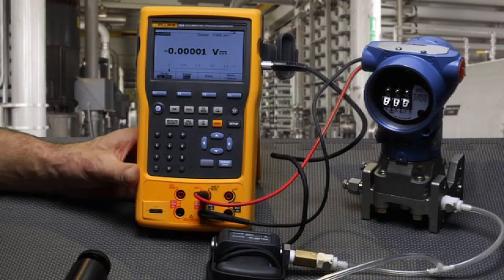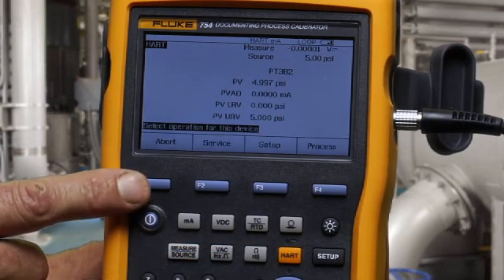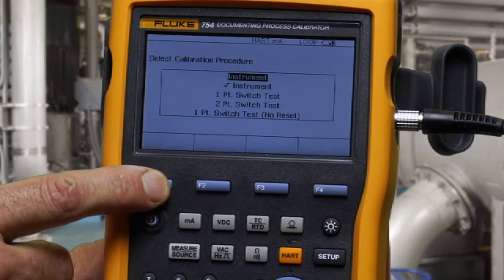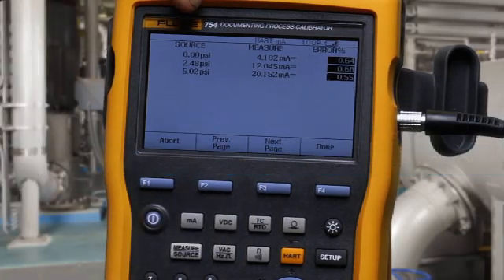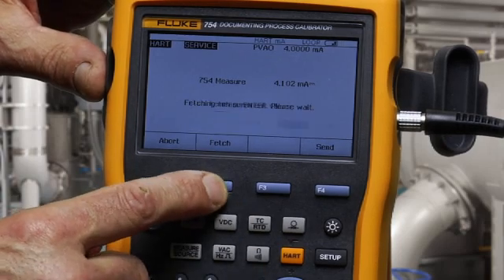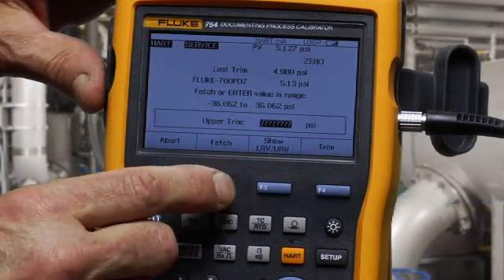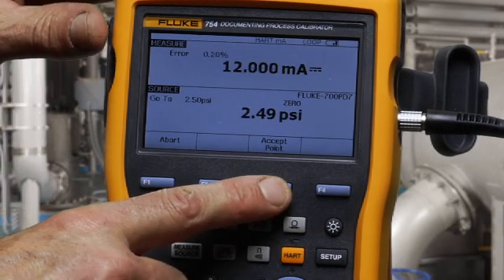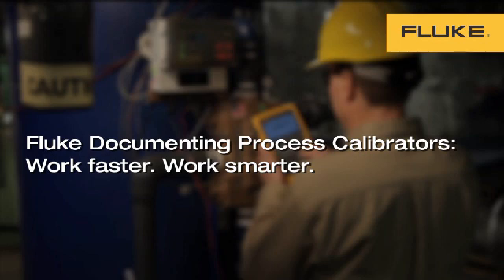How to Test a HART Smart Pressure Transmitter With The Fluke 754 Documentation Process Calibrator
In this video, learn how to connect, test and trim a HART smart pressure transmitter to the Fluke 754 Documenting Process Calibration.

Configuration of the Fluke 754 Documenting Process Calibrator with the correct combination of sourcing and measurement is demonstrated based on the HART configuration of the transmitter. The transmitter’s as-found performance is documented, the transmitter is adjusted using HART commands from the DPC and the post adjustment as-left condition of the transmitter is documented.

Whether you're calibrating instruments, troubleshooting a problem, or running routine maintenance, the Fluke 754 with HART® communication can help you get the job done faster. This rugged, reliable integrated communicating calibrator is ideal for calibrating, maintaining, and troubleshooting HART and other instrumentation.

The Fluke 754 Documenting Process Calibrator does the work of several tools. It sources, simulates and measures pressure, temperature, and electrical signals with one rugged, hand-held device. For documentation, the 754 automates calibration procedures and captures your data. And, of course, it helps you meet rigorous standards like ISO 9000, FDA, EPA and OSHA regulations. Plus, the new improved graphical screen, Li-Ion battery for longer life, USB port, and accessories help you work smarter and faster.

For more information about the Fluke 754 Documenting Process Calibrator, visit the Fluke